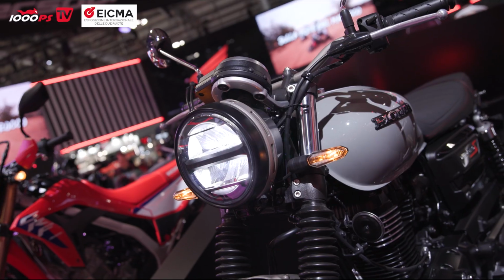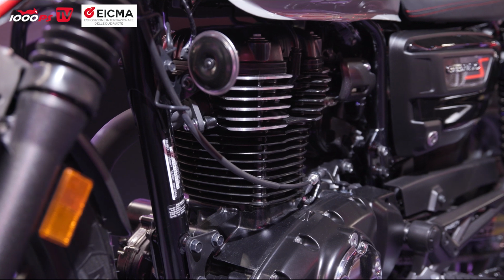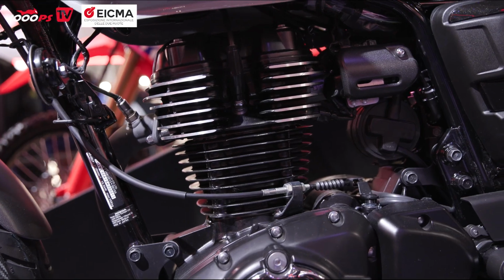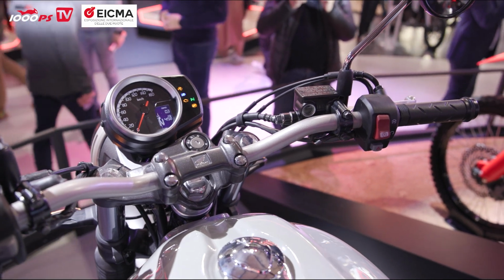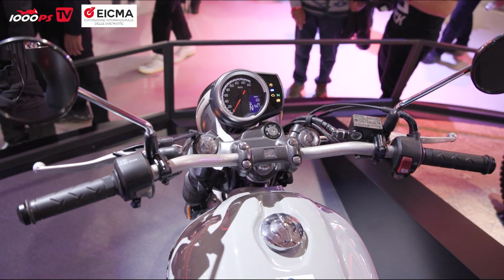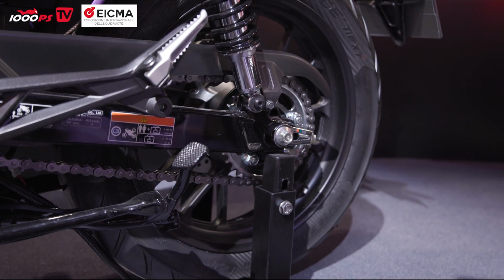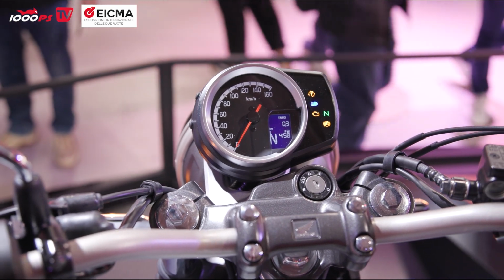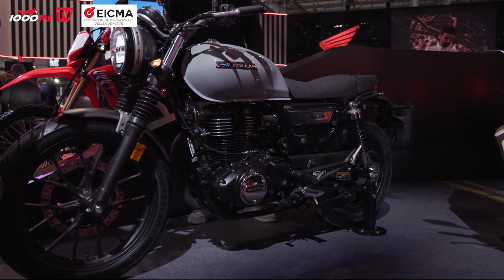Honda GB350S 2025 - Retro Roadster with the Charm of the Past - EICMA 2024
A charming motorcycle, simple and versatile – this was exactly the goal set by the development engineers for the Honda GB350S. Using modern technologies, they aimed to create a classic air-cooled, single-cylinder motorcycle with moderate displacement that performs pleasantly and efficiently in everyday use!